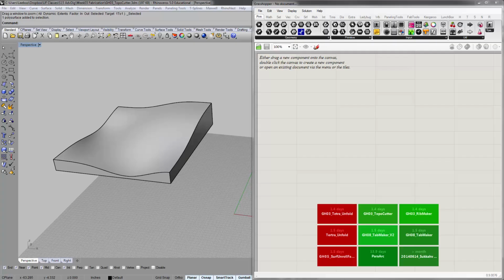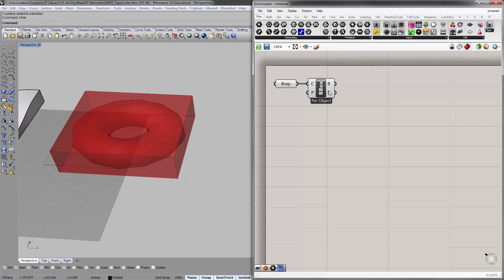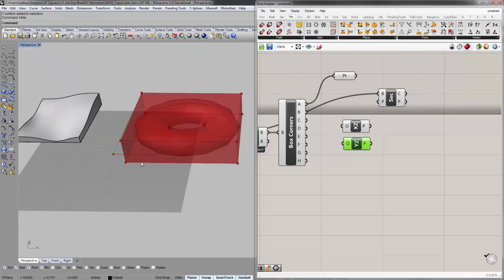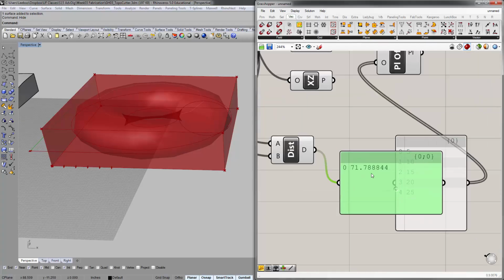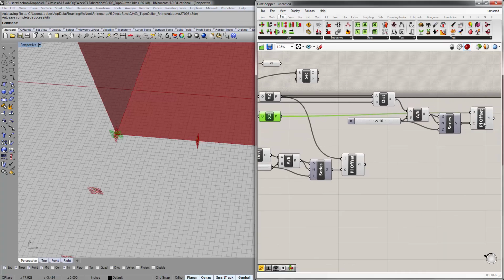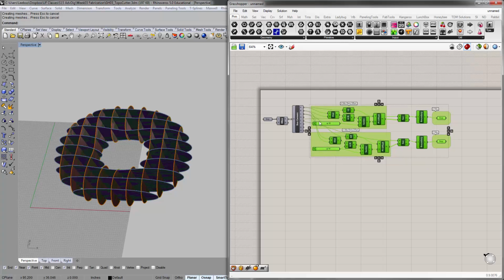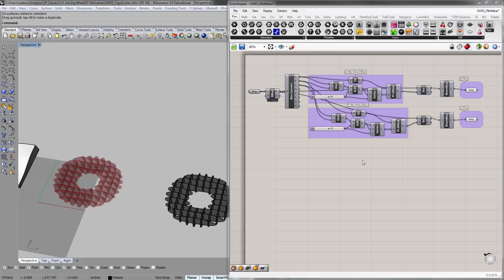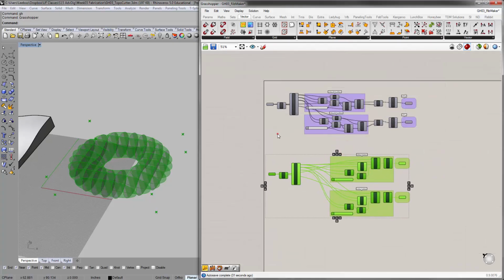GH Week 03-1 Rib Maker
Creating parametric ribs for a waffle model out of a closed BRep
Using a Python script to generate notches for fabrication